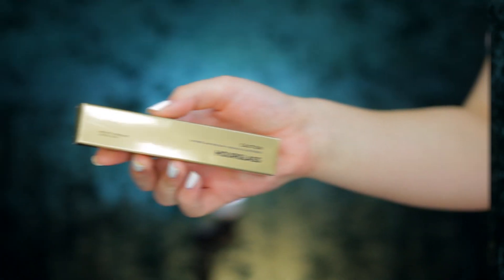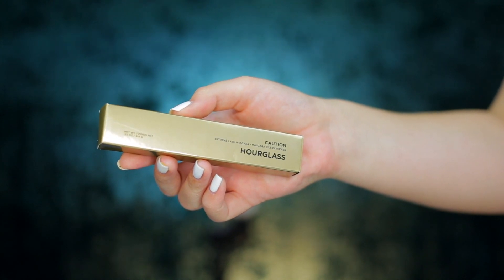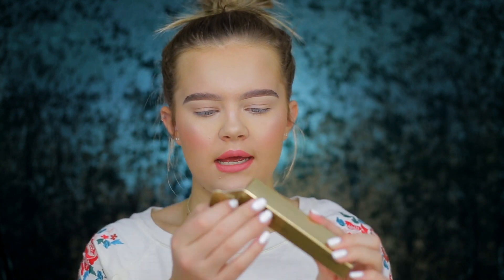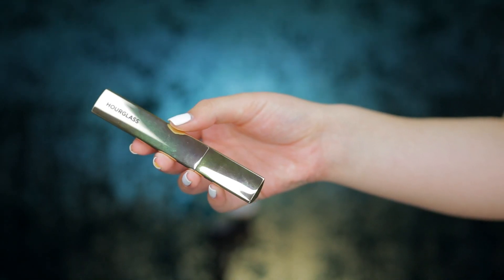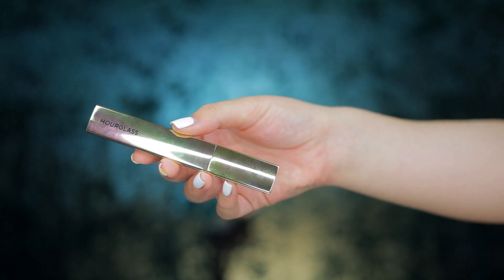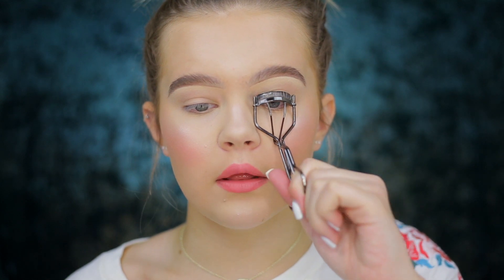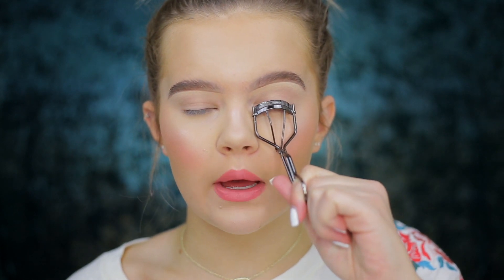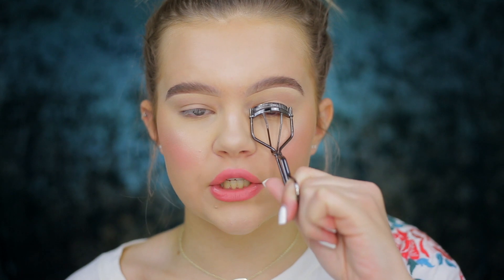HOURGLASS CAUTION MASCARA REVIEW | MADISON LEE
Hi, friend!!

Today I am sharing my thoughts on the new Hourglass Caution Extreme Lash Mascara! This mascara had a bunch of hype upon its release so I thought I would share my thoughts on the product with you guys!